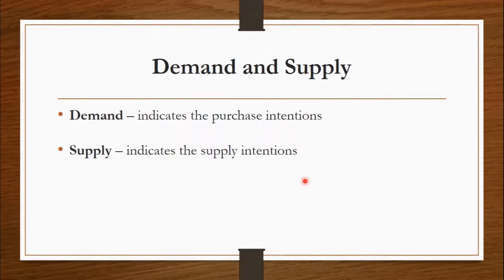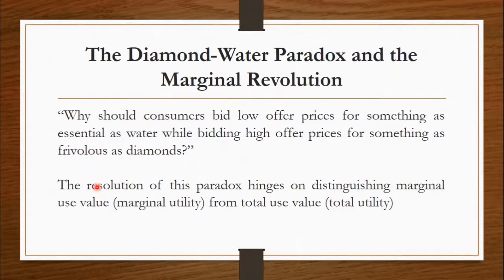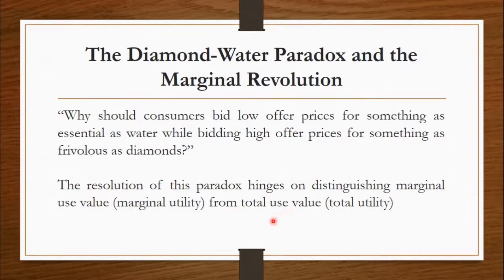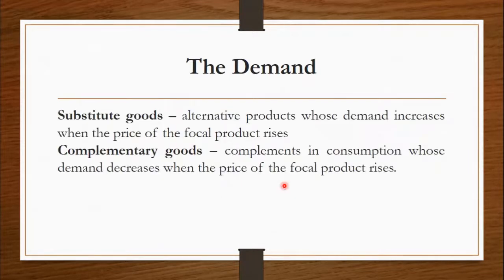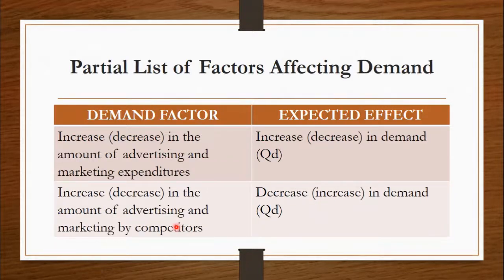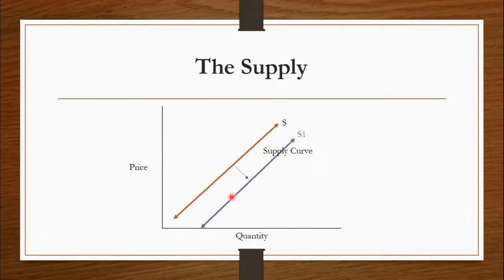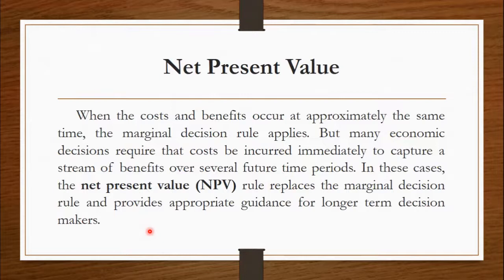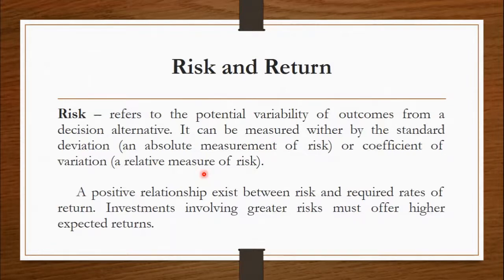Managerial Economics - Chapter 2: Fundamental Economic Concepts